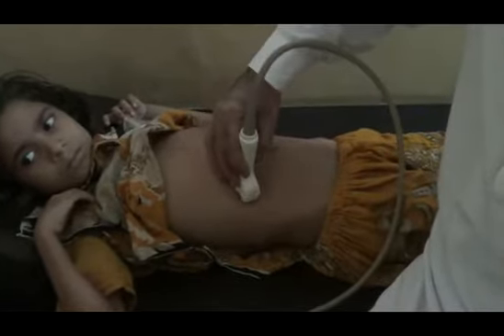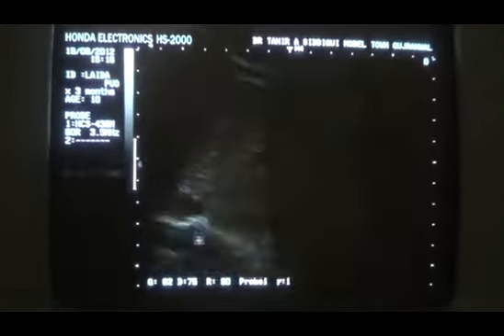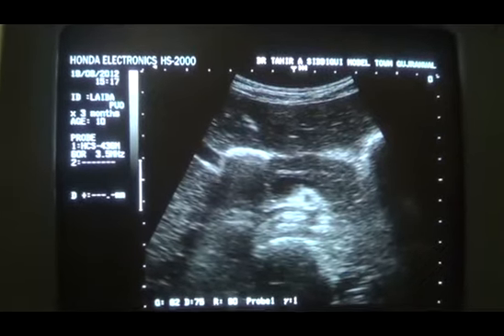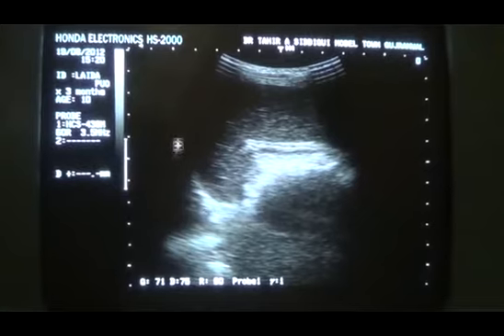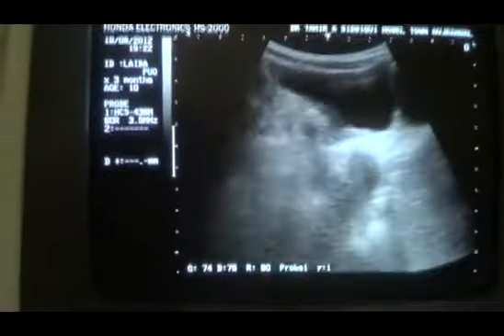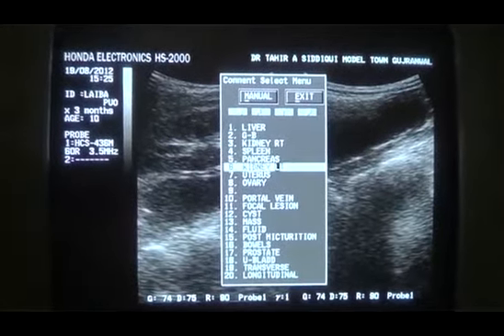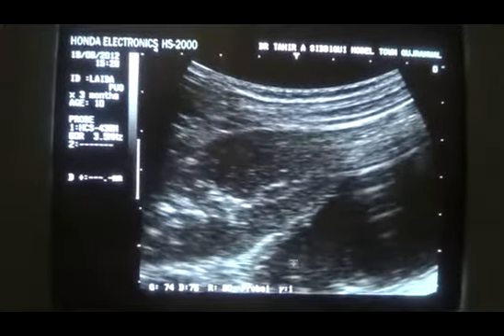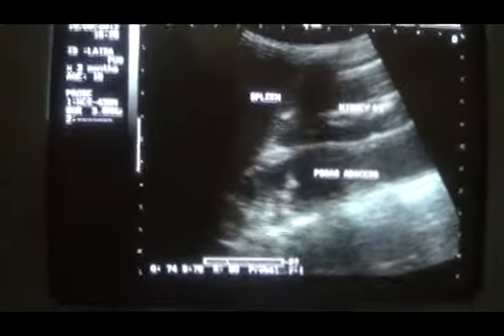NEPHROTIC SYNDROME in 6yr old girl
by DR TAHIR A SIDDIQUI.    Gujranwala.     Pakisian